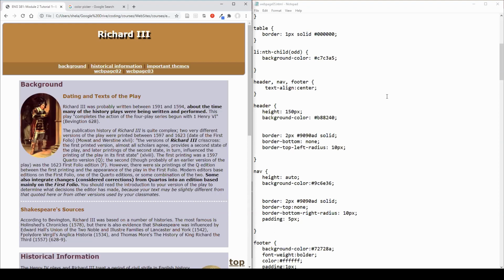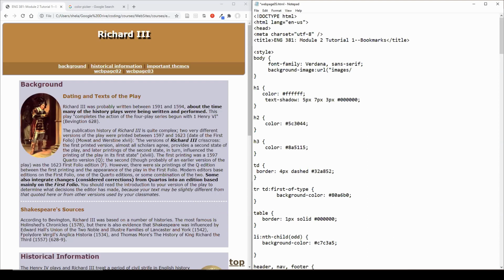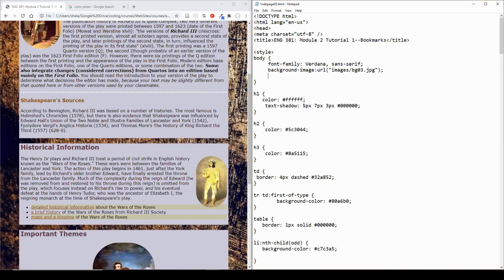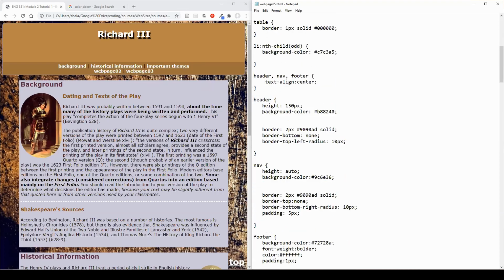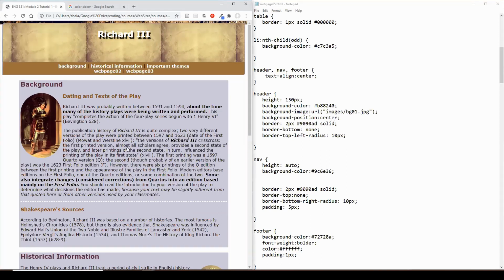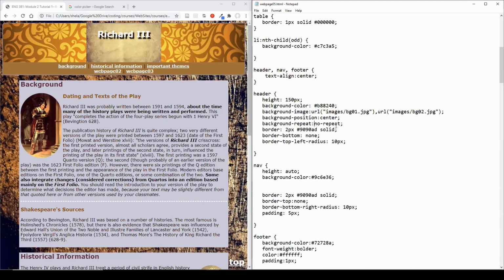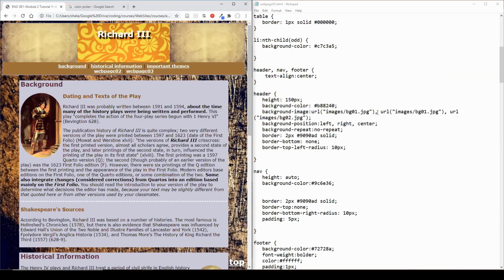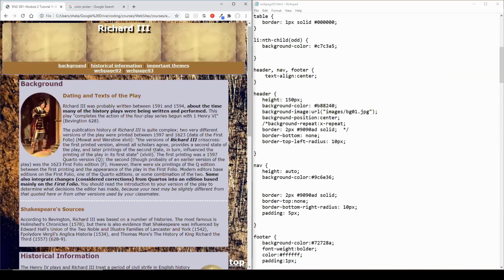ENG 381: Module 3--Images as Backgrounds